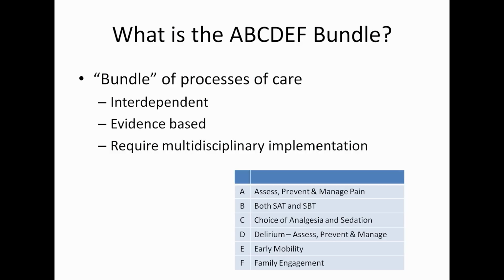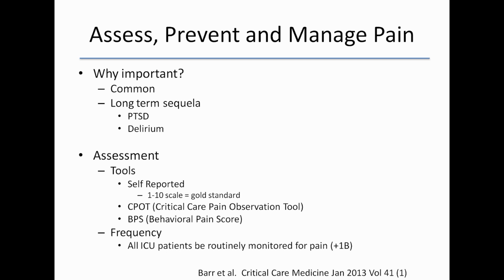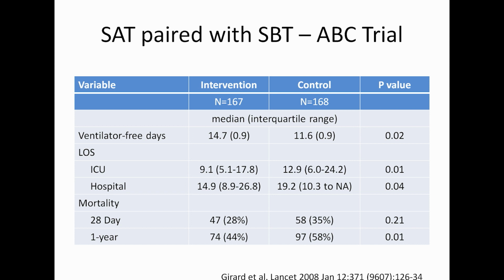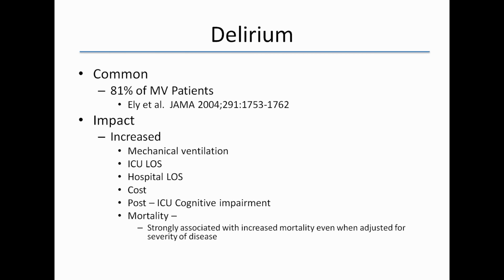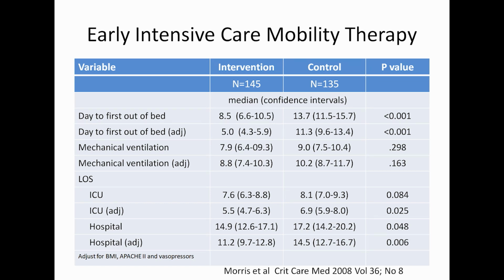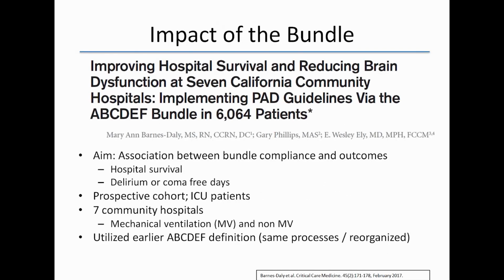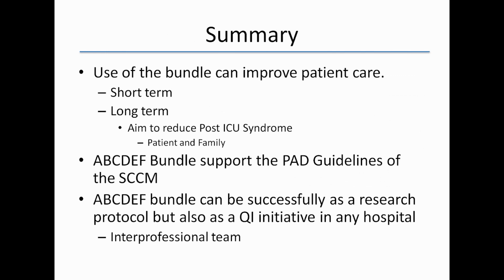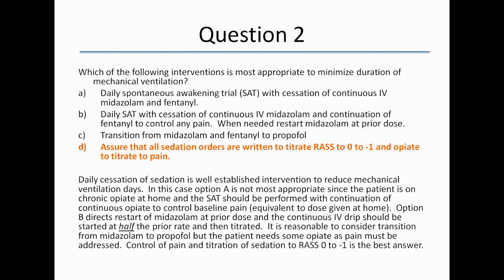10 Mechanical Ventilation Liberation and ABCDEF Bundle Anthony F Massaro, MD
Mechanical Ventilation Liberation and ABCDEF Bundle